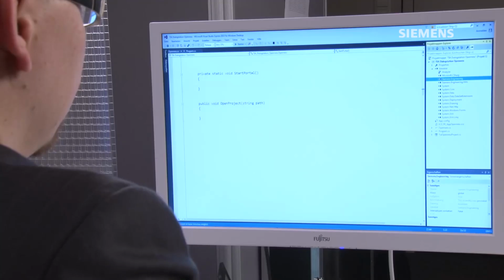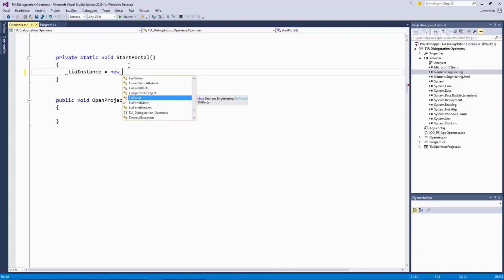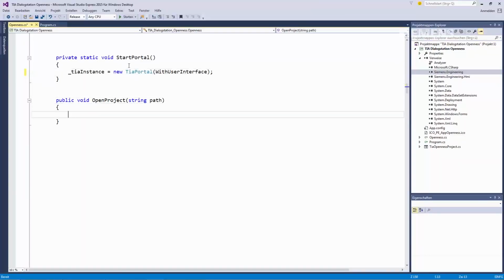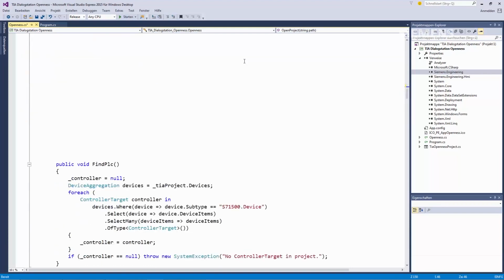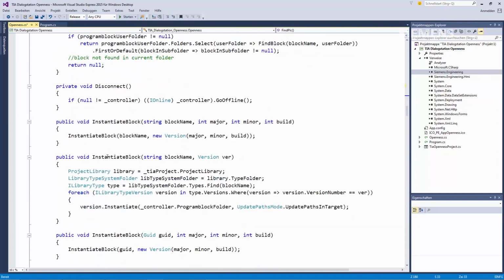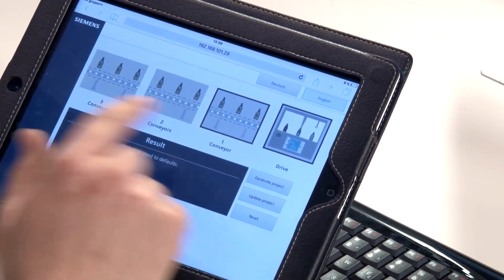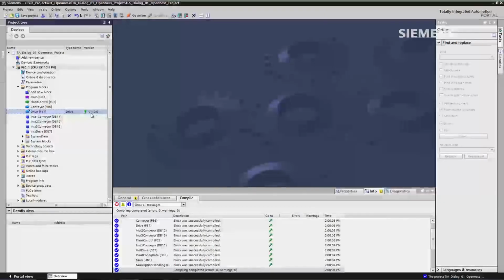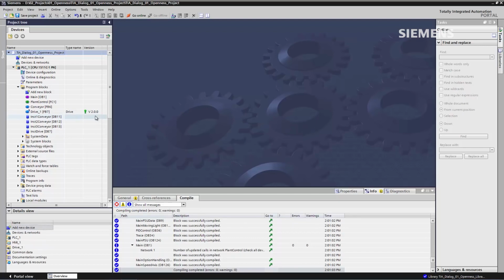Openness Efficient generation of program code using code generators